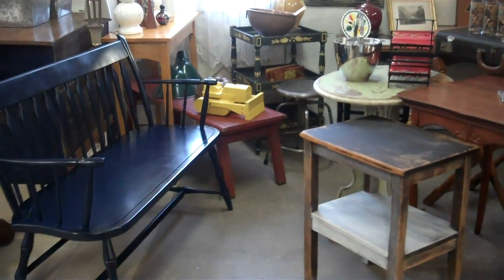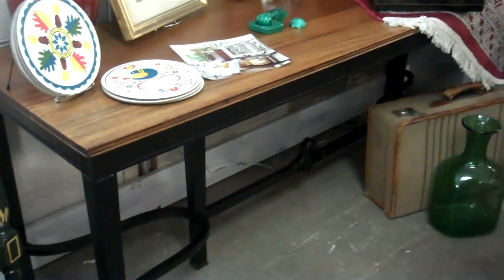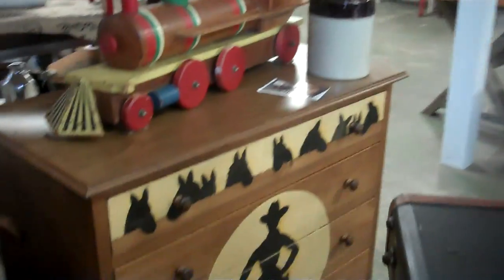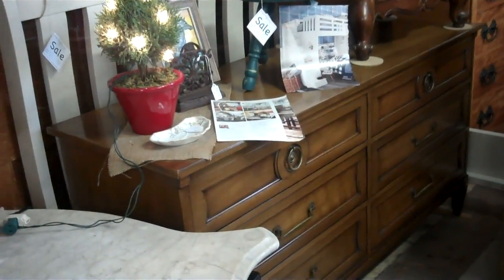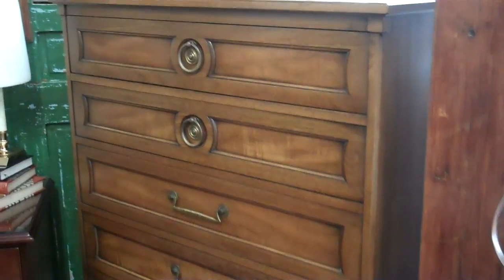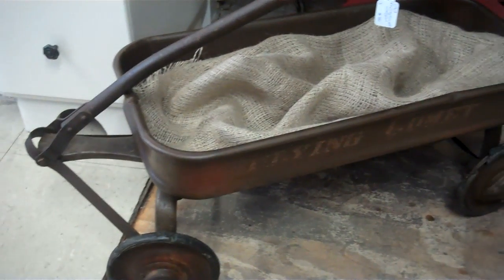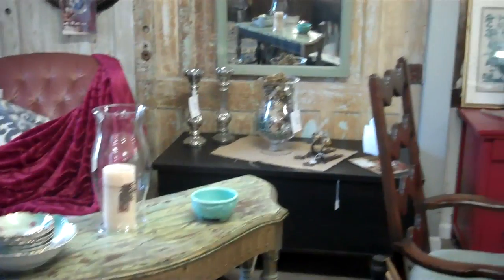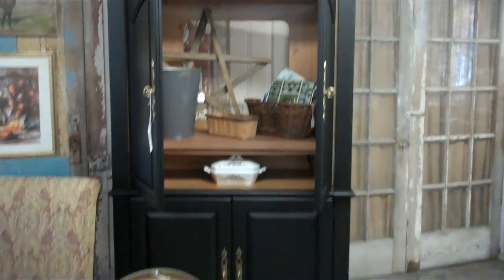TVS Jan 18&19, Video 3 of 3